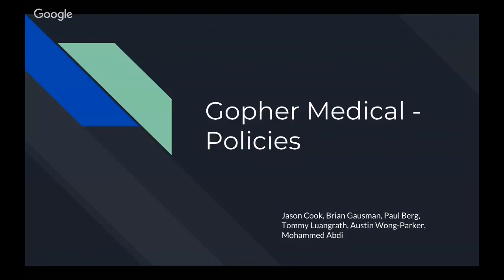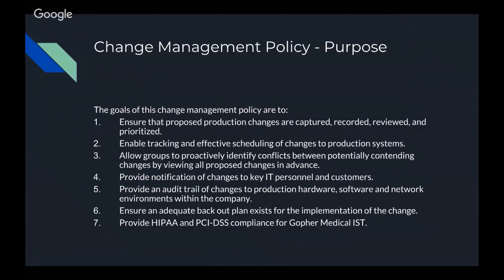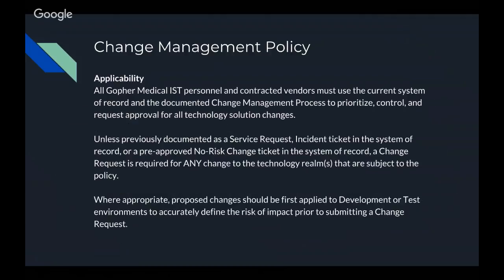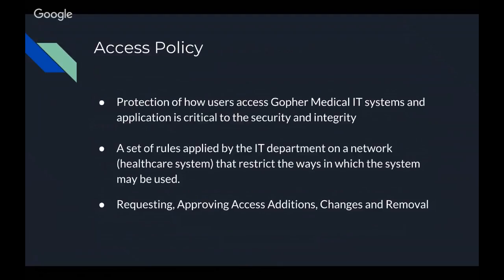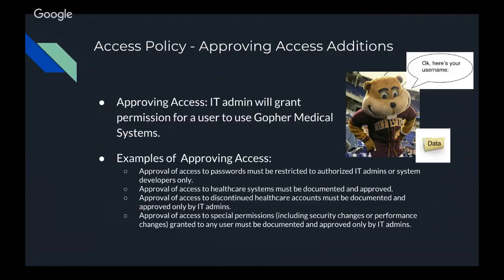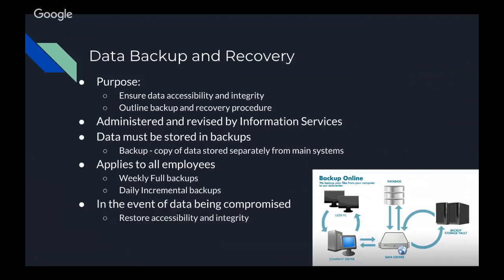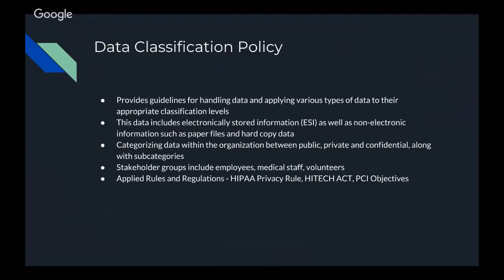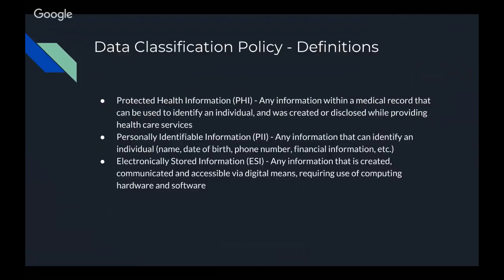INET 4153 - Policy Project Video Presentation - Team C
INET 4153 - Policy Project Video Presentation
Includes:
- Change Management Policy
- Access Policy
- Data Backup and Recovery Policy
- Data Classification Policy